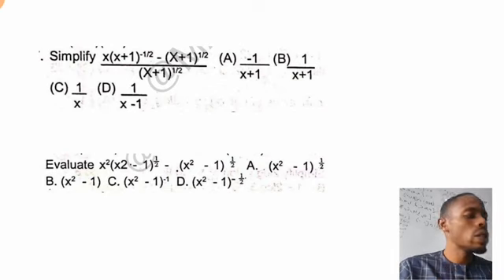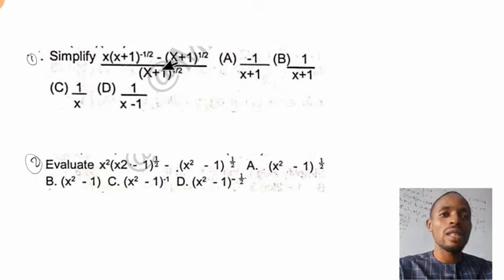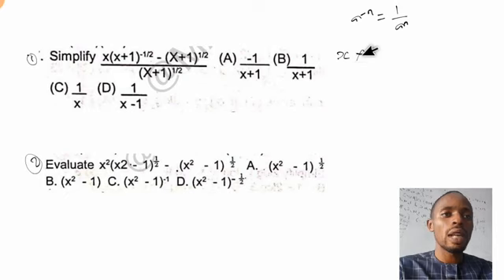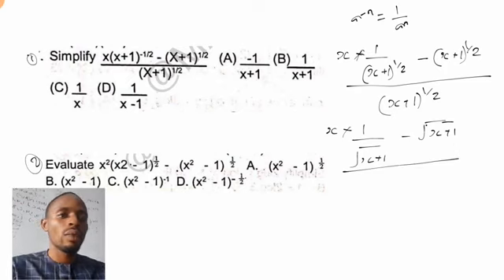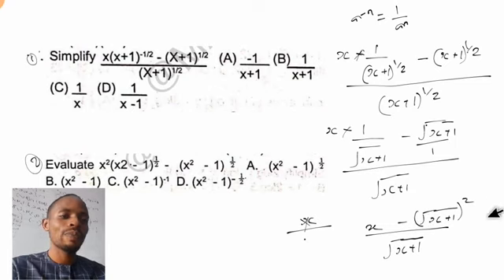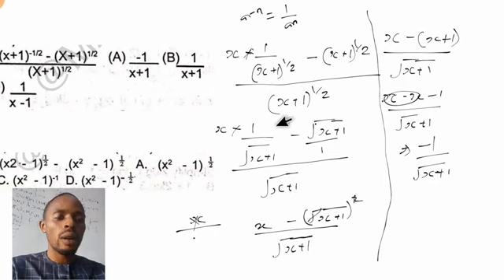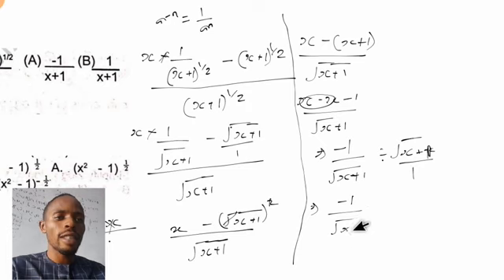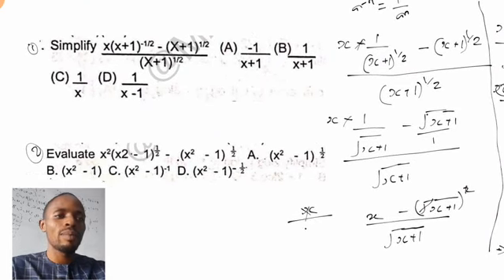Master's Post UTME Mathematics Questions: Step by step solutions and tips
Conquer your Post UTME Mathematics fears with our in-depth video tutorial! Learn how to tackle complex math problems with ease through our clear and concise step-by-step solutions. This video covers essential topics, time-saving strategies, and expert tips to boost your confidence and score high on your Post UTME exam. Don't miss out on this golden opportunity to excel in mathematics!